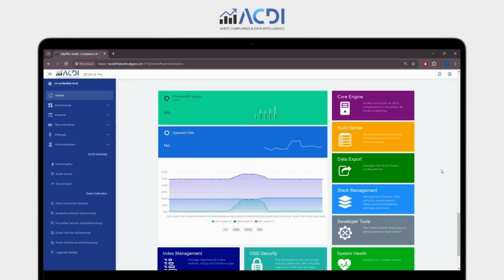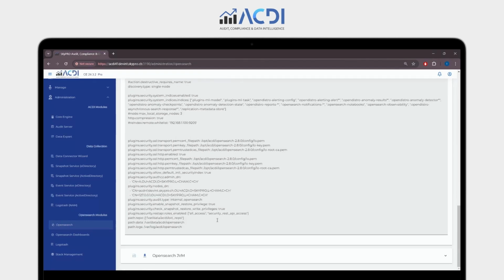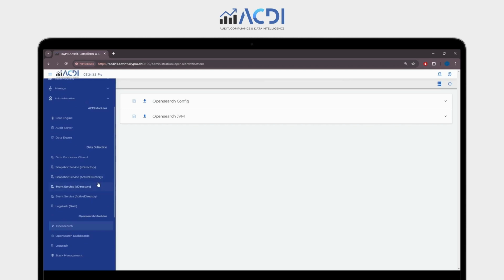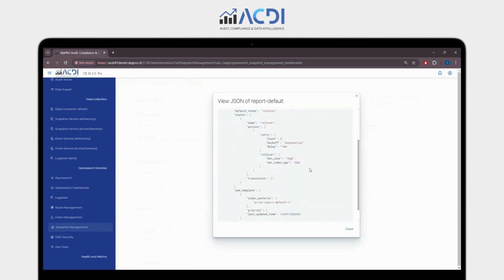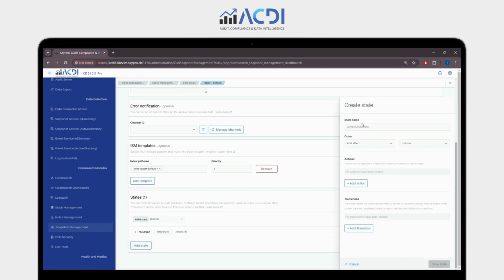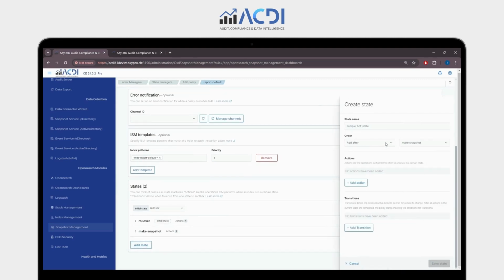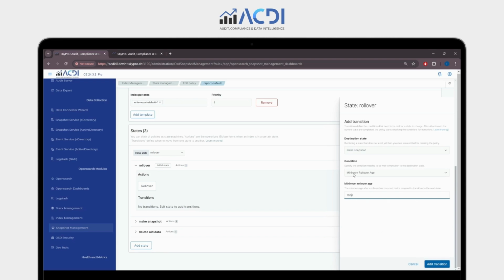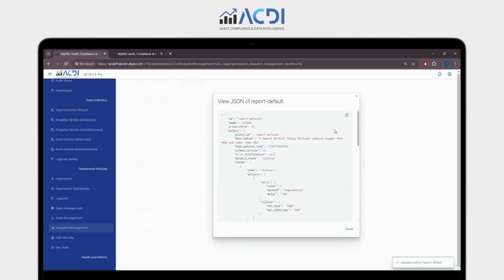Save your day with ACDI: Automated snapshots and old data deletion